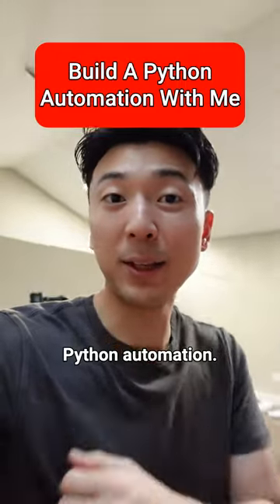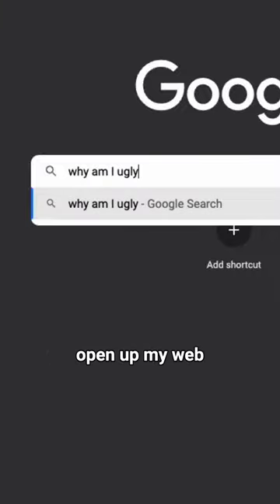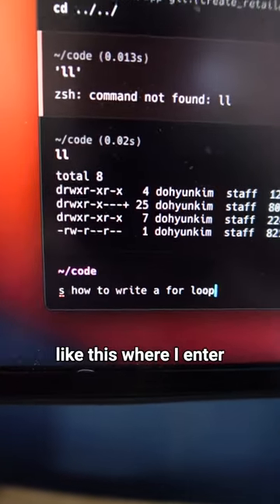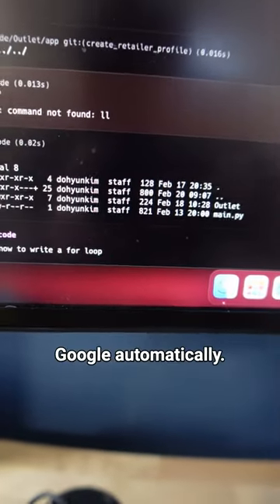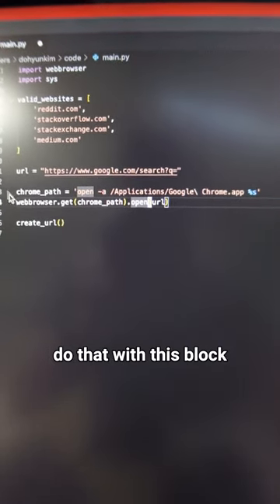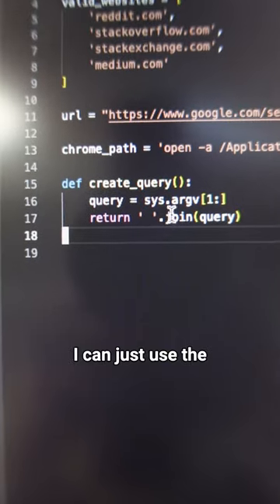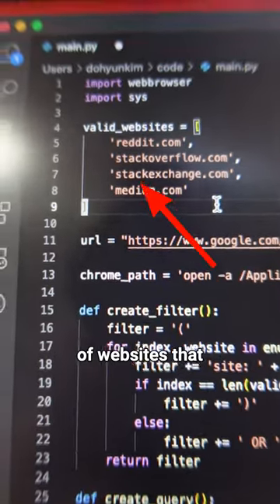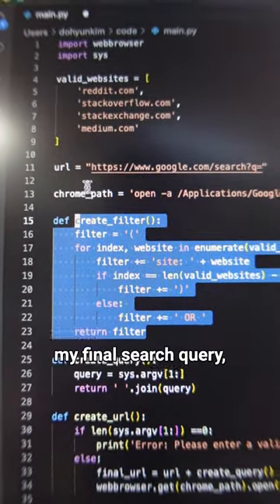Build a python automation with me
Get access to high quality coding projects that actually impress recruiters